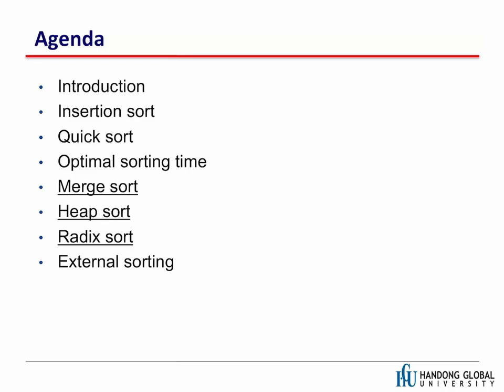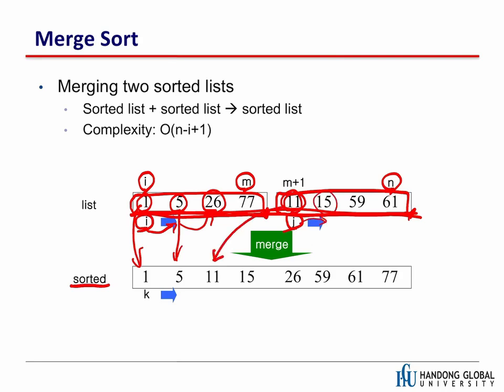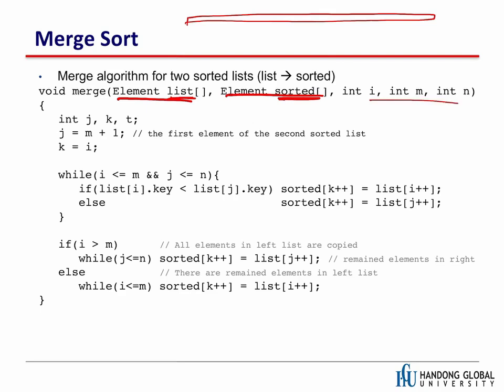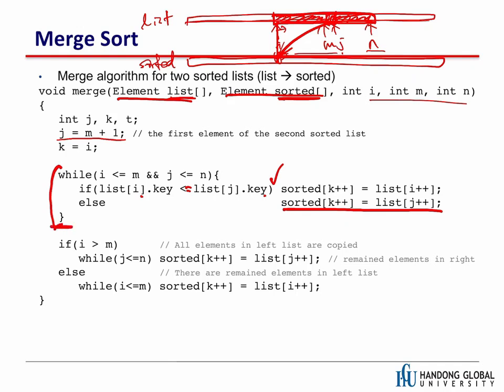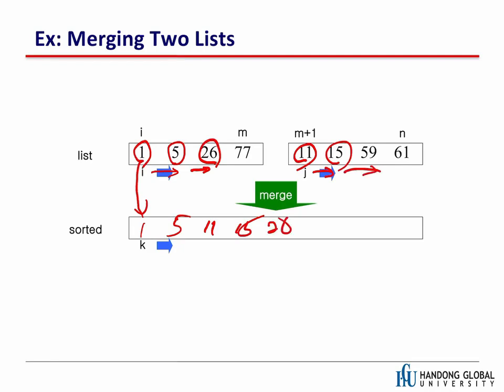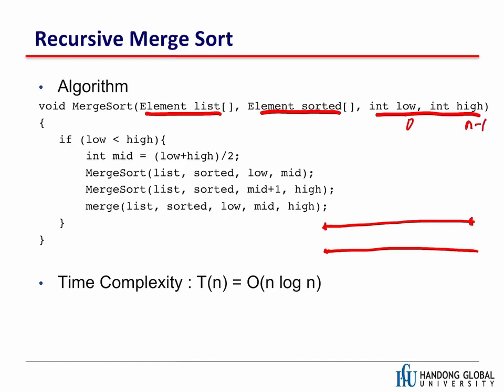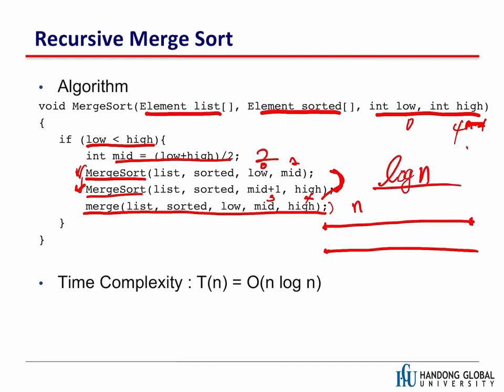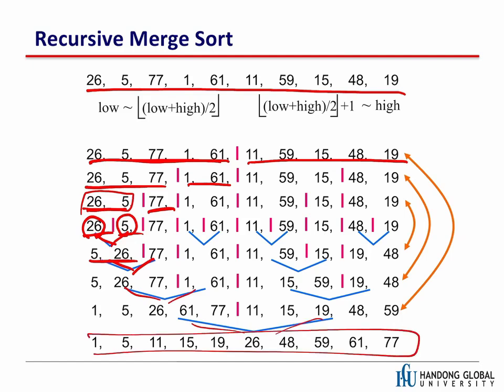DS Chap7. Sorting part5